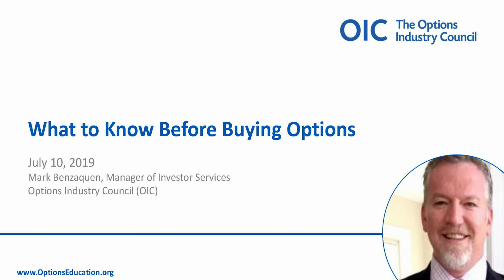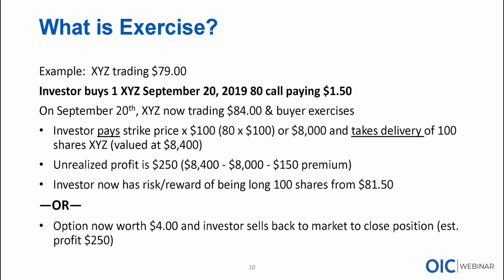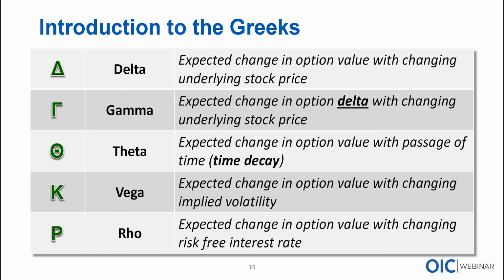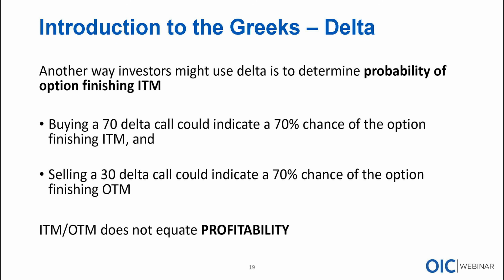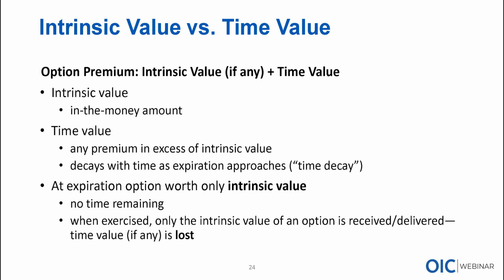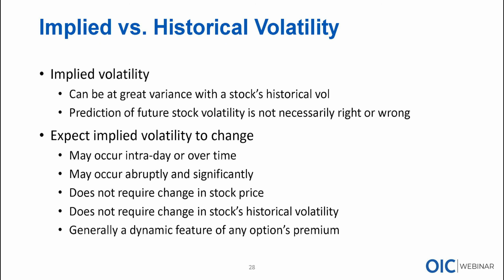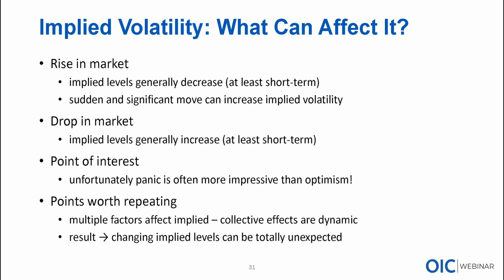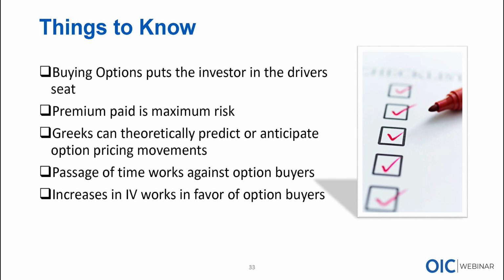What to Know Before Buying Options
for more options resources, podcasts, videos, webinars and more taught by options professionals.

Before an investor begins to use options to manage risk or potentially generate income, it is important for them to know and understand the basics of this market utility. This video will cover "what to know before buying options". OIC's professionals will discuss an investors rights and obligations when they buy options, when they exercise, during assignment and other important aspects to understand before buying options.

What to Know Before Buying Options Checkpoints:
(5:32) - Rights of Option Buyers
(8:23) - What is Exercise?
(12:45) - Buy or Sell Underlying Stock
(13:30) - What is Assignment
(15:10) -  Exercise & Assignment Process
(16:21) - Introduction to the Greeks
(34:48) - Historic vs. Implied Volatility
(45:37) - Implied Volatility Example